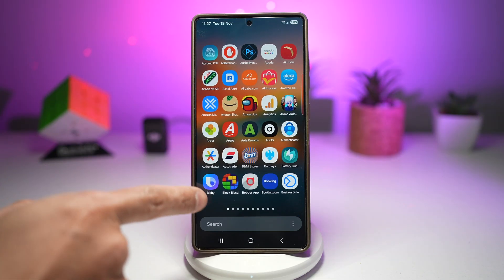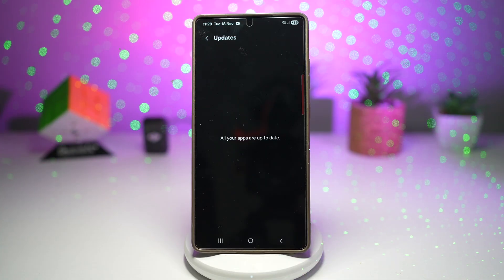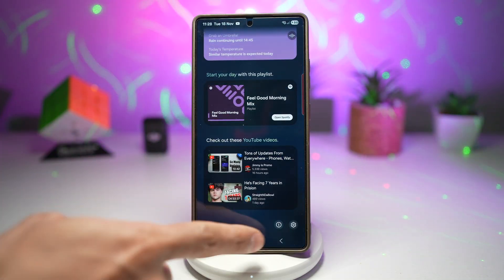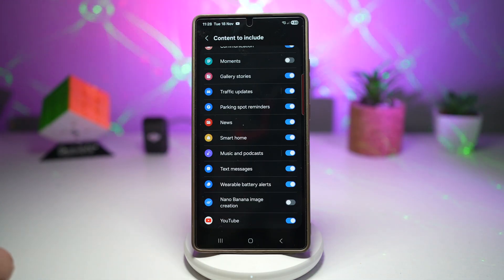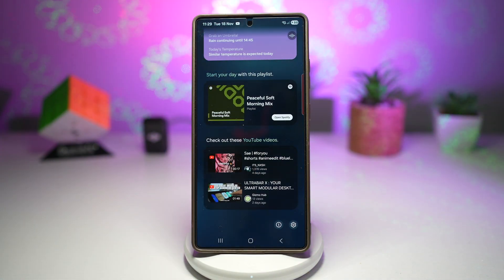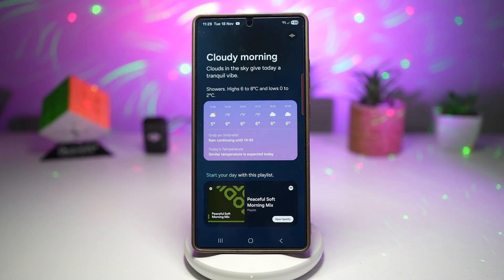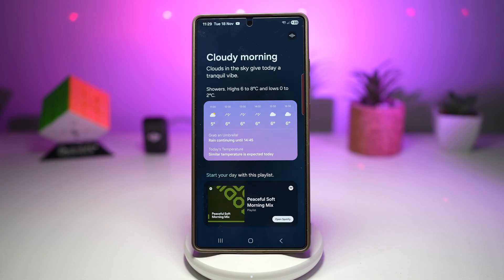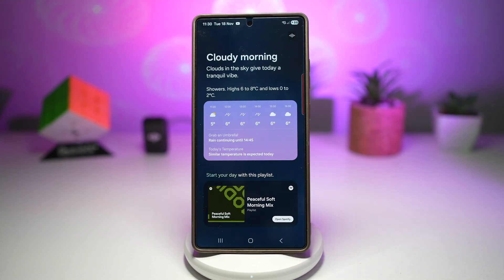How to Enable Nano Banana AI Image Creator in Now Brief for Samsung Galaxy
00:00 Intro
00:10 Like or no Like
00:20 How to Enable Nano Banana AI Image Creator in Now Brief for Samsung Galaxy